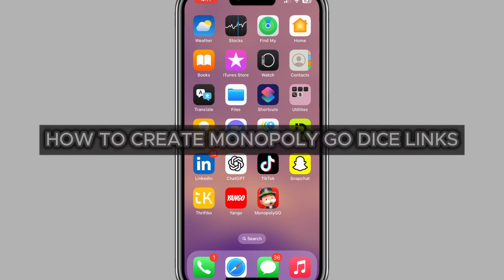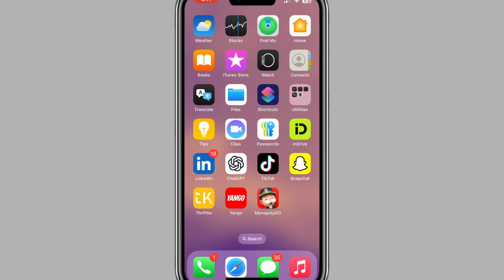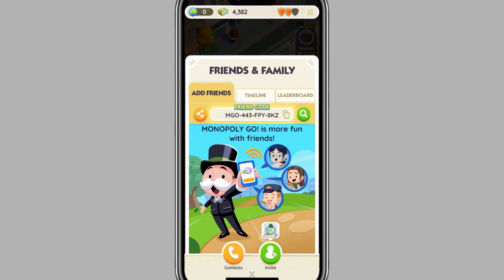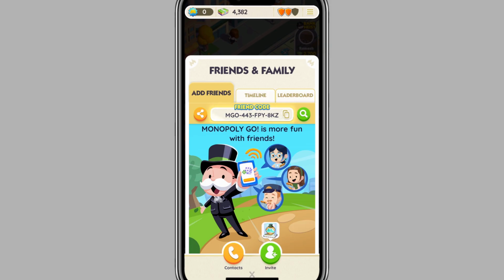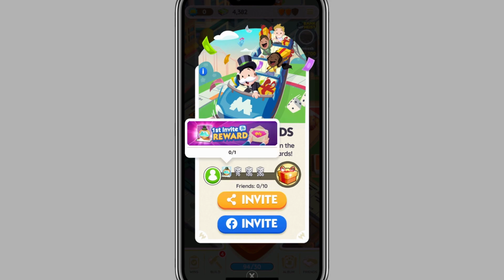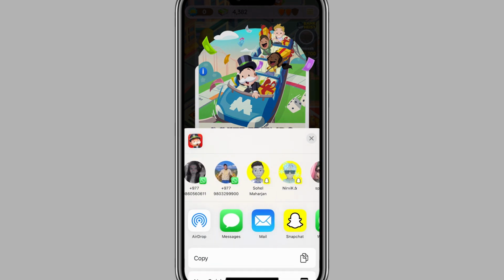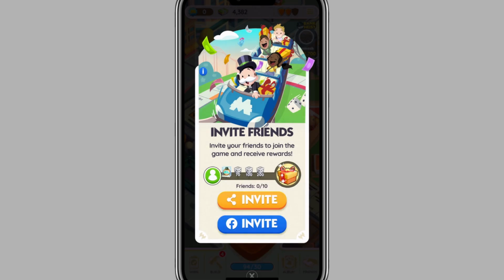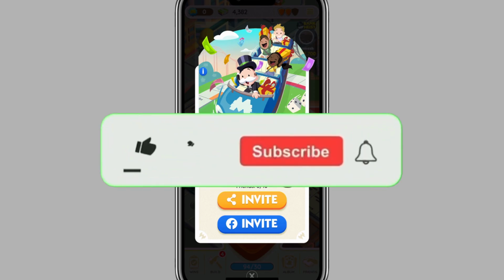How to Create Monopoly Go Dice Links 2025?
Ready to share your roll and grab extra rewards in Monopoly GO? In this quick tutorial, we’ll show you exactly how to create and share Monopoly GO Dice Links, perfect for inviting friends or leveraging social media bonuses. Learn how these special links let you roll dice faster, earn more rewards, and bring your squad into the fun. Don’t miss out—watch now and start linking!